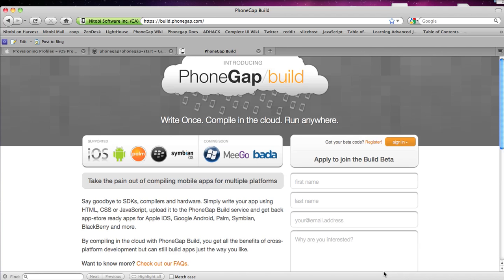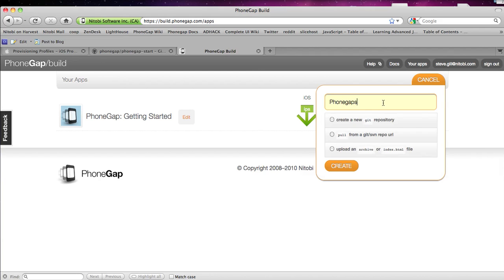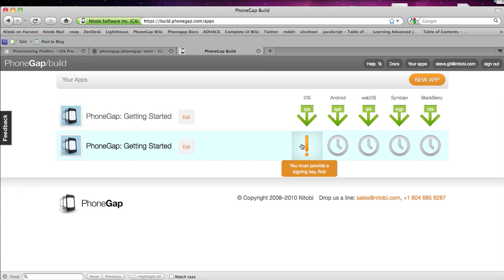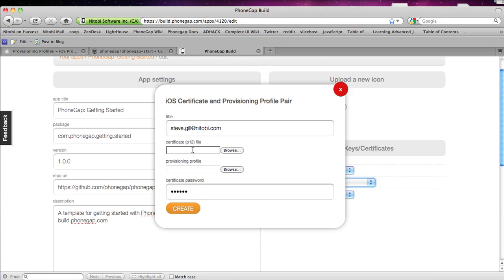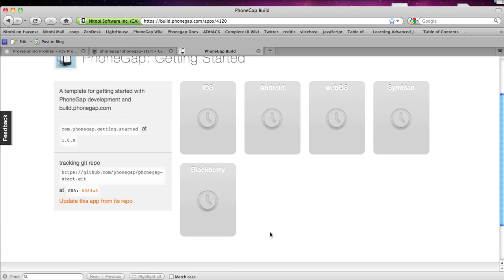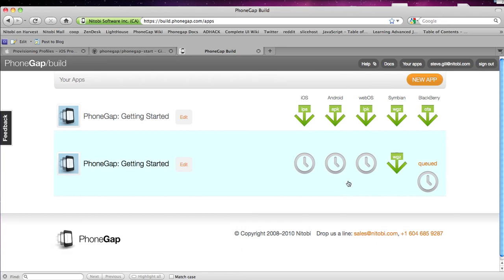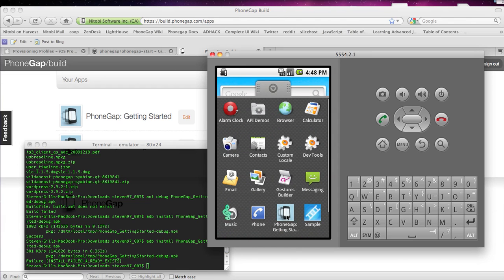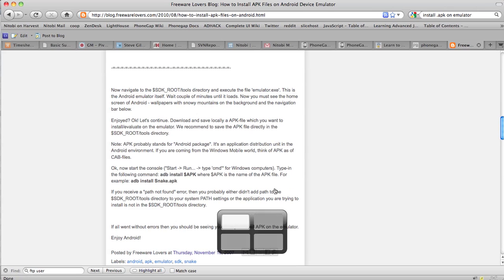Getting Started with PhoneGap Build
This video shows you how simple it is to use PhoneGap Build to make your project for multiple platforms.